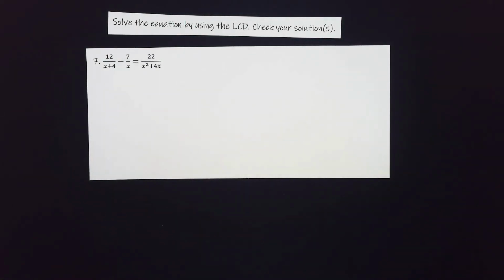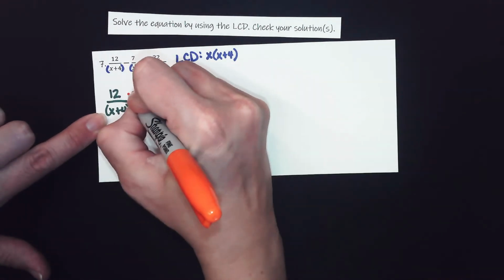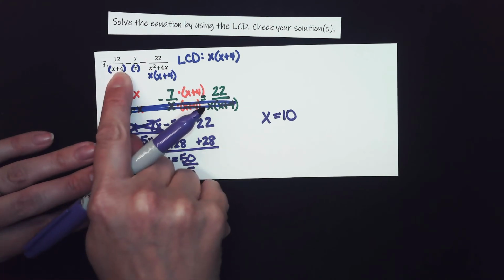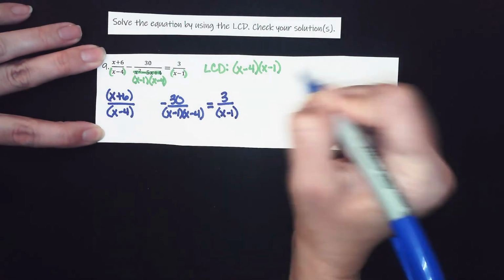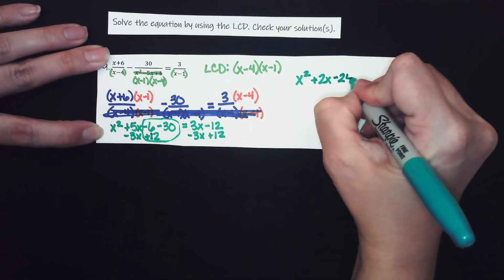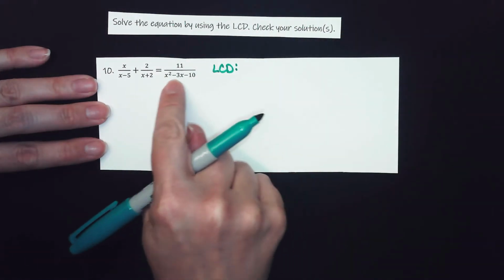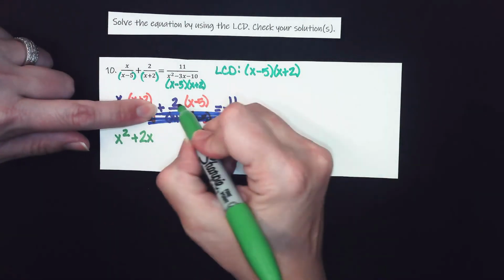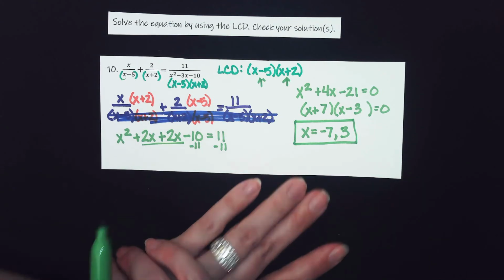7.5: Solving Rational Equations by LCD (Video 3)